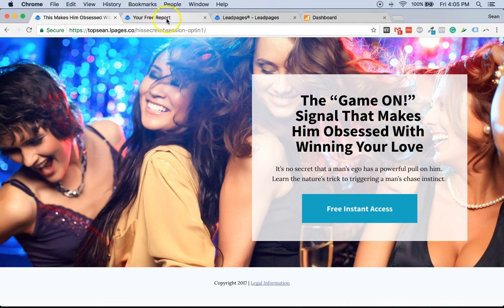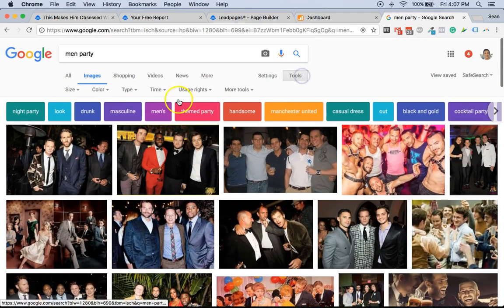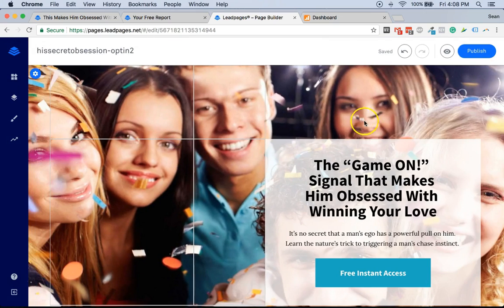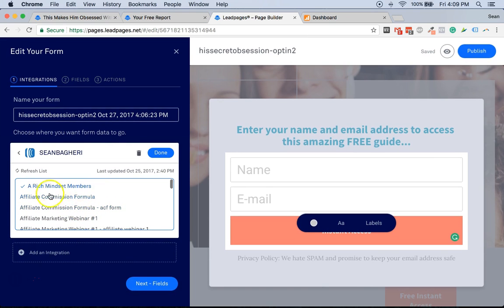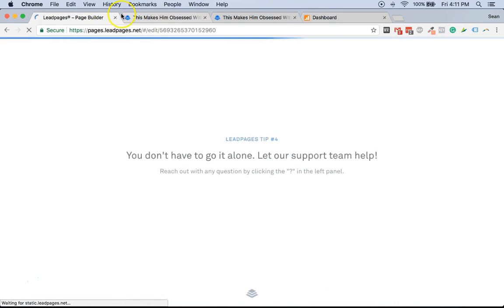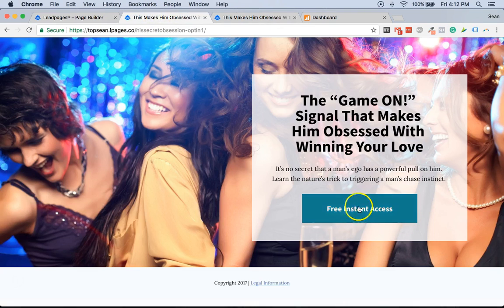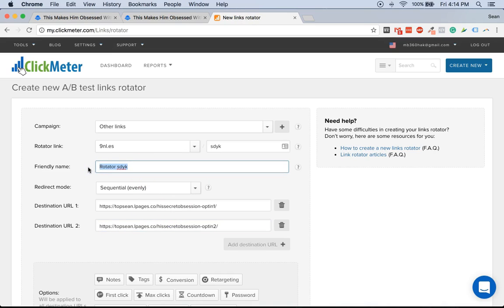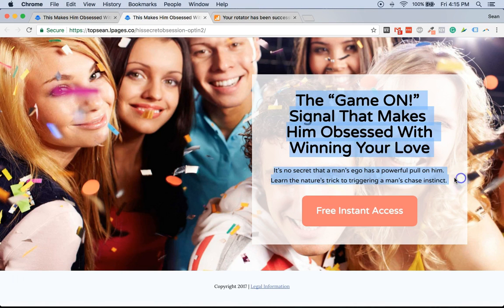5 01 Landing Page A B Testing